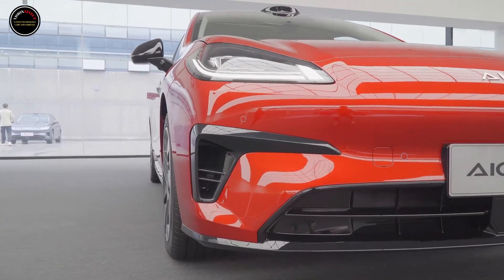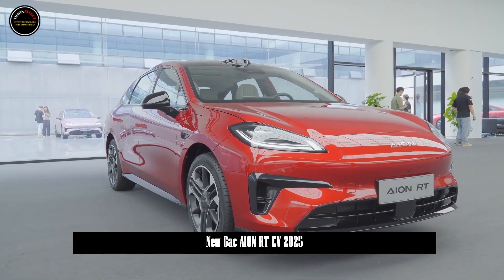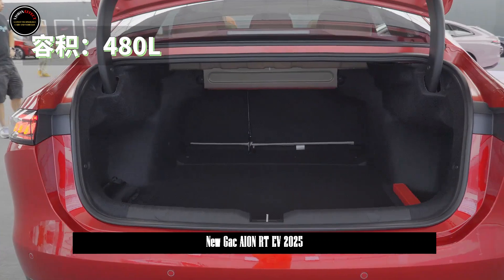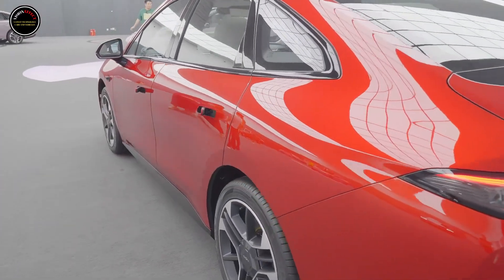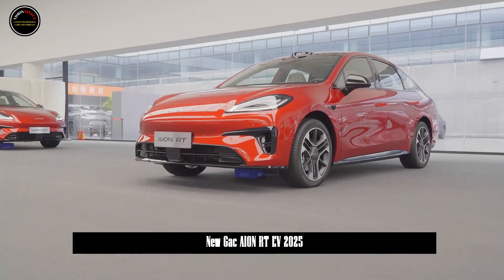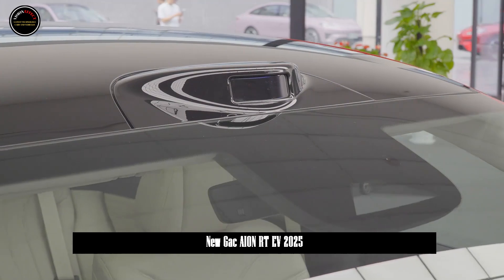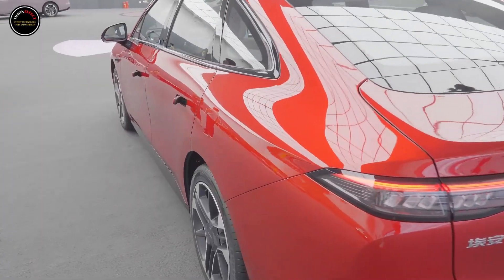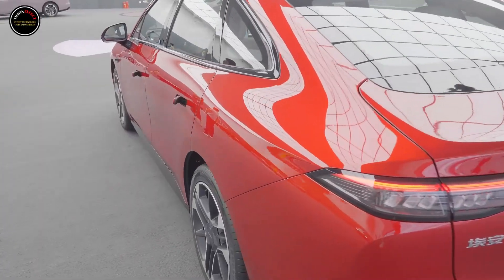Here is the Red Color Skin of Aion RT | An A+ Class Sedan with Lidar | New Gac AION RT EV 2025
On September 26, Aion's new sedan AION RT officially started pre-sale. The new car has released a total of 4 configuration models with pre-sale. The price ranges from 119,800 to 169,800 Yuan.

In terms of appearance, Aion RT adopts the latest family-style design style, which is completely different from other Aion models. The overall style is more concise and rounded, and the body uses a lot of curves for design and visual effect. is more advanced. Among them, the most prominent feature of the front face is the thin headlight design, which is quite Tesla-style, and the black air intakes on both sides give a very sporty effect.

The new car adopts a fastback shape on the side of the body, and is equipped with hidden door handles and two-color wheels, which are very personal in shape. In addition, according to the official statement, AION RT is also equipped with a 3.48-meter all-glass dome without bending points. When viewed from above, it creates a dual-color design effect and adds a sense of luxury.

In terms of body size, the length, width and height of Aion RT are 4865/1875/1520mm, and the wheelbase is 2775mm.

The rear of the car also adopts a thin and flat taillight design, which is different. The inner light source also looks very elegant with the letter "AION". There is also a "RT" logo under the right taillight to enhance recognition.

In terms of exterior color matching, it offers 7 car paint options, including night shadow black, sea phoenix gray, holographic silver, polar white, corona red, moonlight rice and crystal purple.

In terms of interior, it adopts the latest family-style design with a simple and stylish overall layout. It is equipped with a large-sized floating central control display, a small-sized LCD display, and a two-spoke multi-function steering wheel. and uses a switch-type air conditioning outlet. Design and gear shifting method. At the same time, the new car adopts a dual color scheme with off-white as the main tone, creating a luxurious atmosphere and a stronger overall texture.

In terms of smart cockpits, ADIGO 5.0 is equipped with an intelligent interconnection ecosystem and is equipped with a new PAD desktop that supports users to personalizedly switch between wallpapers, maps, car models, and other scenes. It also incorporates the large AI model ADiGO SENS, which has been carefully trained based on the data of millions of Aion car owners. It can accurately identify and meet users' personalized needs. It is also equipped with a 4-sound zone voice interaction that can recognize multiple languages ​​and provide super-human-like speech output.

In terms of intelligent driving, it adopts the intelligent driving solution of "BEV (battery electric vehicle) + OCC (occupancy network technology) + Transformer (neural network model based on self-attention mechanism)".

In terms of power, AION RT is built on the AEP3.0 pure electric platform, and provides two pure electric power systems of high and low power, both of which adopt a single motor layout. The maximum power of the low-power motor is 150 kilowatts; the maximum power of the high-power motor is 165 kilowatts, the maximum torque is 240 N m, the maximum speed is 163 km/h, and the comprehensive energy consumption of CLTC is only 11.7 kWh/100 km.

In terms of battery life, the new car is based on the 400V silicon carbide platform. The entire series is equipped with a 2.0-charge lithium iron phosphate battery with an optional 68 kilowatt-hour battery pack. The pure electric range is 650 km. There is also a version with CLTC conditions and 520km battery life. In addition, the new car supports fast charging, which can reach 200km range in 10 minutes, 30%-80% SOC in only 18 minutes, and supports a maximum external discharge power of 3.3 kilowatts to meet outdoor power needs.